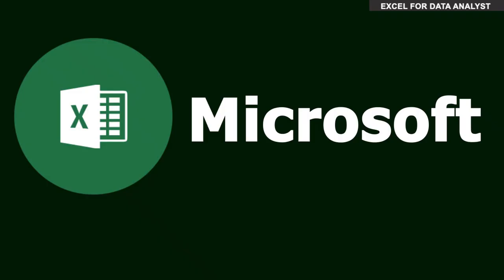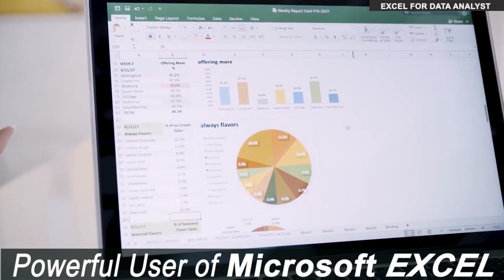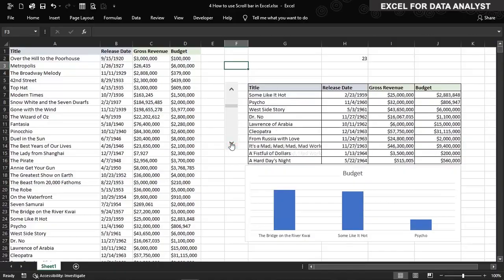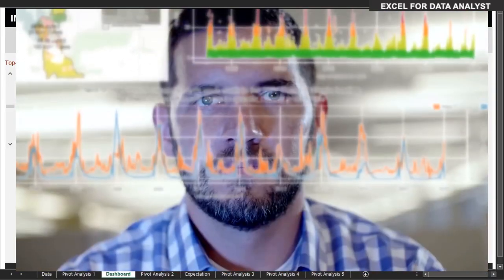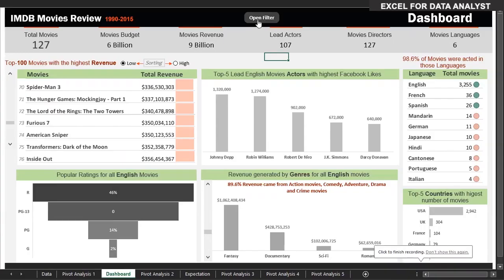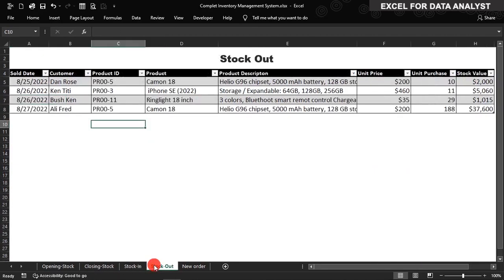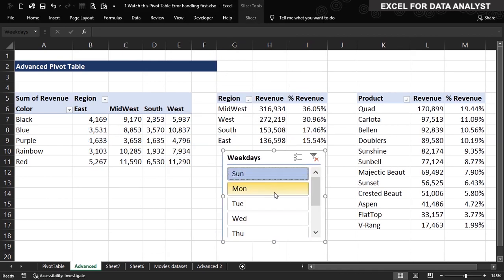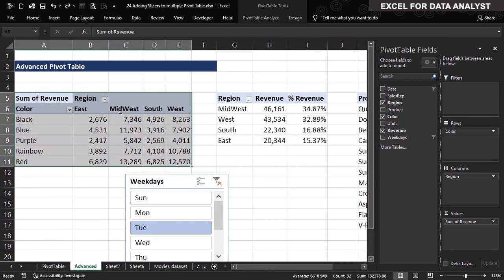Full Detailed Microsoft Excel Course for All Levels | How to use Microsoft Excel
Do you want a detailed Microsoft Excel step-by-step course?

Are you looking forward to becoming a power user of Microsoft Excel and becoming a successful Data Analyst?

We are here to help learn Microsoft Excel to the Advanced Level.

This channel has a lot of Advanced Dashboards created using Microsoft Excel which would be a good road map to get yourself up and running to becoming an Excellent Dashboard creator.

On a more serious note, if you are looking for a comprehensive Microsoft Excel Course to teach you from scratch to the Advanced Level with projects go

In the course, we are not just teaching about basic Excel functions and formulas but helping you learn how to use them in real-life projects.

- How to write your formulas in Excel
- How to combine multiple in-built functions to create reports or projects
- How to create a clean dashboard in Excel
- How to create an Inventory Management System in Excel
- How to use What if analysis for decision making
- Learn functions from scratch and their applications

Remember this channel is solidly a project base Excel and Power BI YouTube Channel to help people learn and understand data analytics.

Our aim is to see you thrive in data analytics using either Microsoft Excel or Power BI for data visualization.

I can help you create your Business dashboard or any form of dashboard with Excel or Power BI.

I teach this Excel Dashboard Fully Free!

Some Amazing Free Excel Dashboards for you, keep watching!

On this Youtube channel, we create beautiful excel dashboard templates, all our modern excel dashboard designs will best suit your personal use or aid your company in times of analytics.

we have used a little VBA to garnish some part of our dashboard to make it stand out from the rest of the excel dashboard you had ever seen on YouTube.

This dashboard is an EXCEL DASHBOARD EXAMPLE or An excel CHANNEL for Dashboard Inspirations.